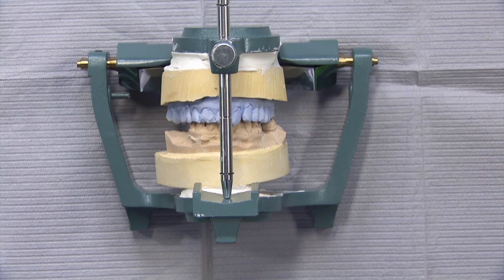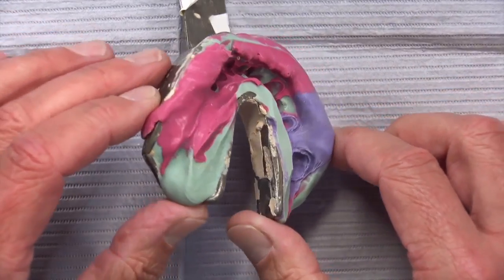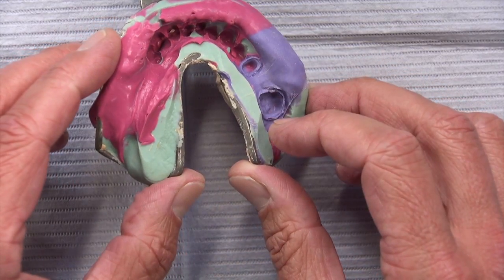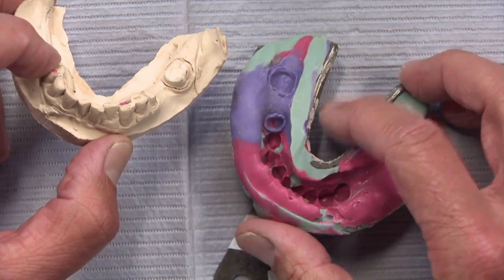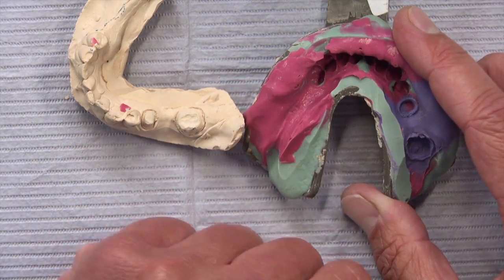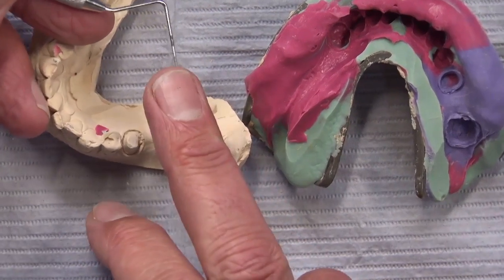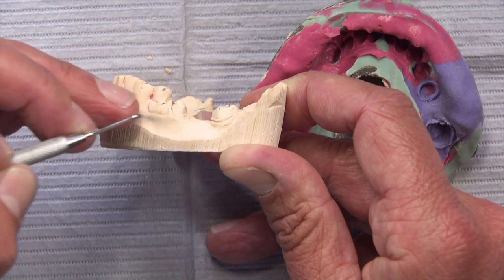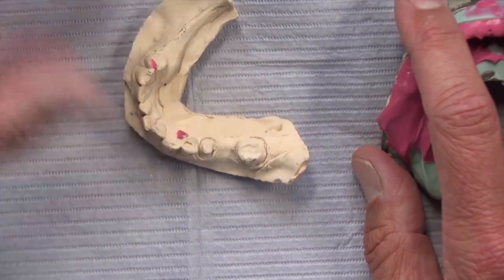Case of the week: Examining a Tri-Layer Crown and Bridge Impression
Dr. DiTolla examines a tri-layer crown and bridge impression, a two-step technique that carries liabilities in result of avoiding cord-packing by using a modified H&H technique. Originally aired on Chairside Live episode 104